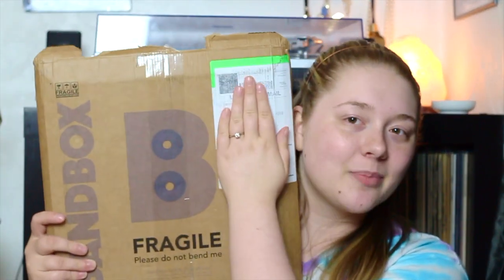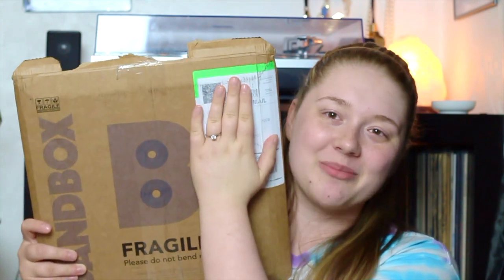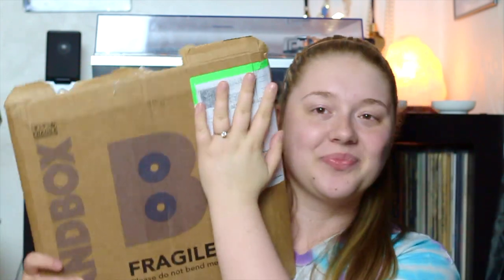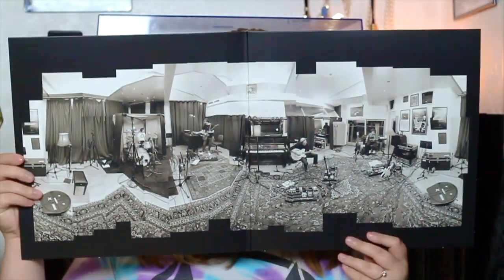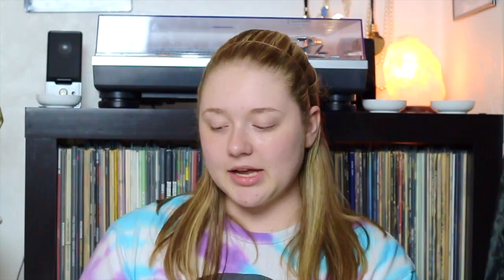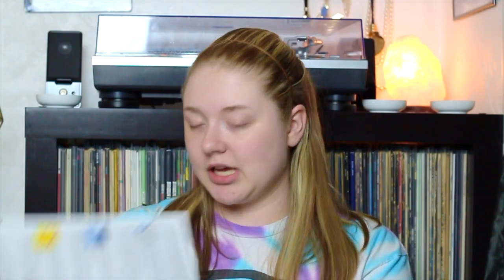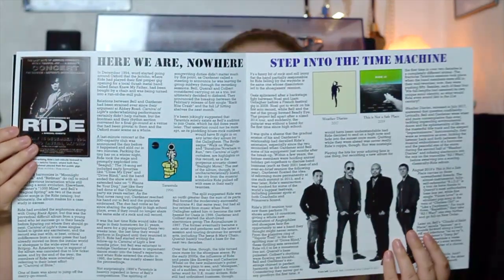VC: September 2019 Bandbox Unboxing + Review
Bandbox Instagram: @bandboxvinyl

Bandbox Discogs: @bandboxvinyl

♮ DESCRIPTION: This months box was all about the band Ride! All in all I highly recommend this service! I think this is a very cool box for music junkies and I have really enjoyed this months box! Thank you to Alex for sending me this awesome box!

Alex also informed me he is running a giveaway for a RSD 3" Crosley Turntable, 3" single of The Beastie Boys- Sabotage and a mystery Jack White 3" single. You can get up to 4 enteries by liking their Facebook page, following their instagram, like the post about the giveaway tag a friend in the comments on that post and mention something you would like pressed on 3" single!